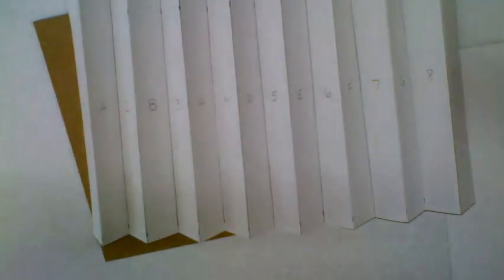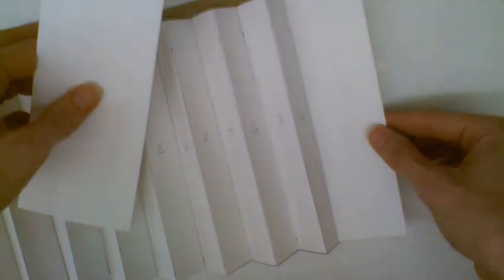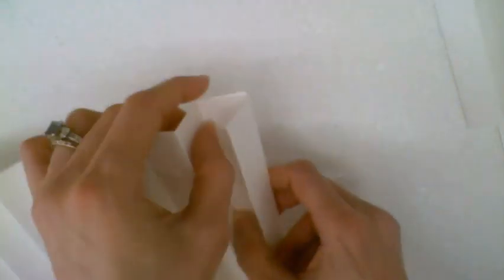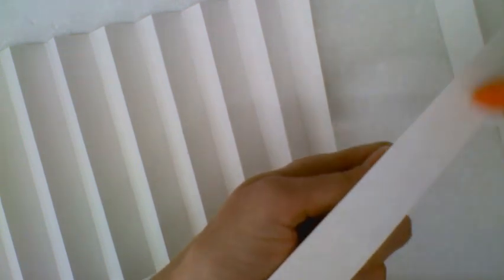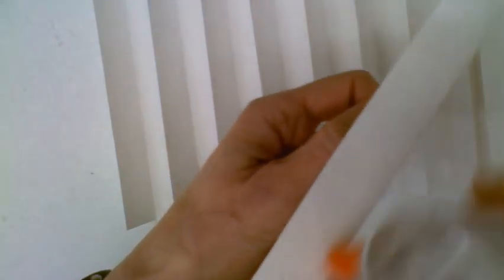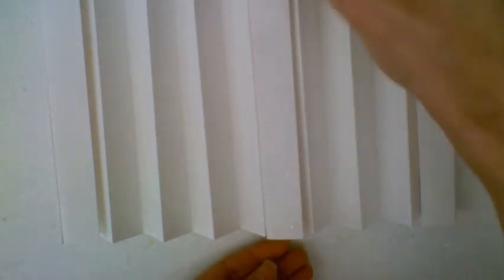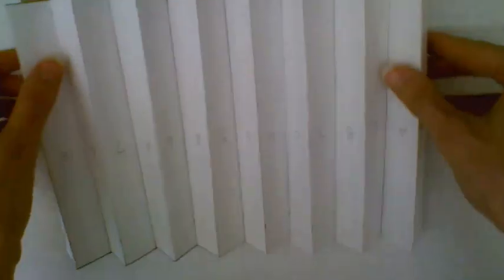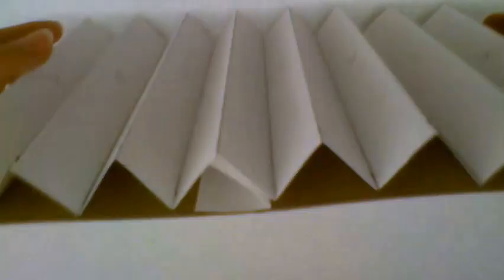Agamograph Mounting with Tabs